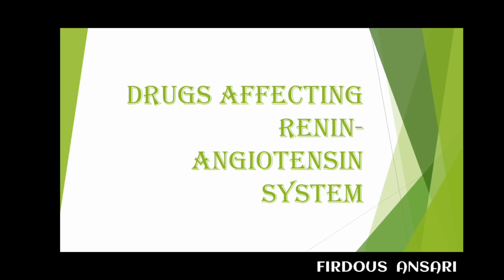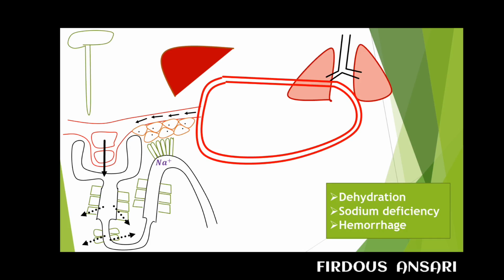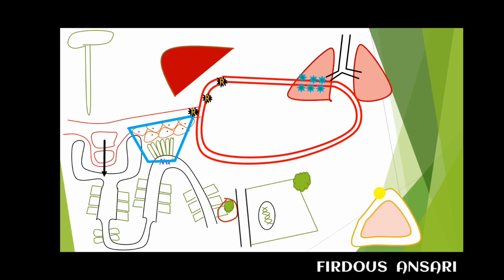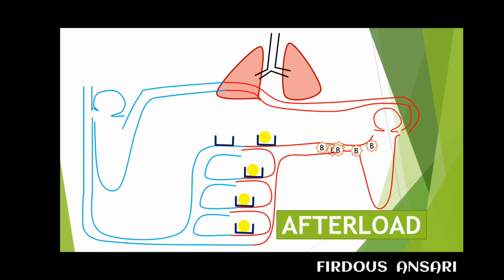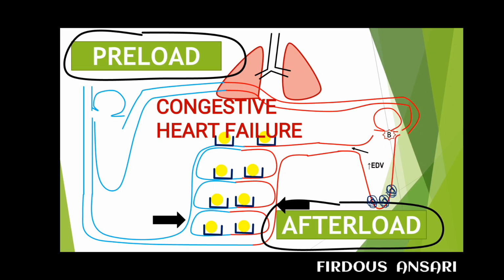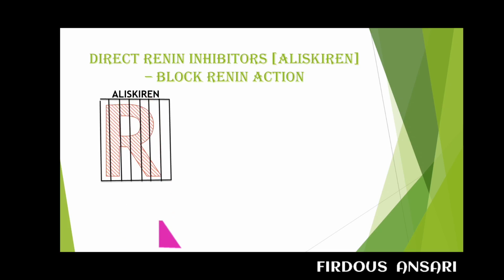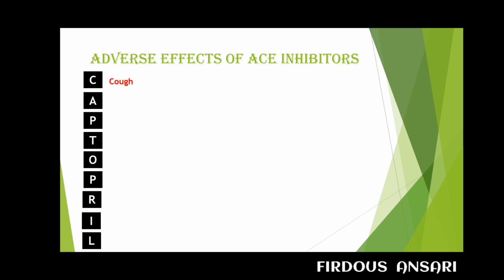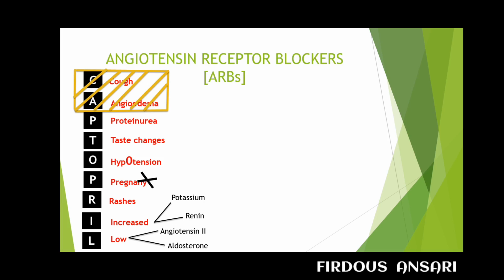Drugs affecting renin angiotensin system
How does the renin angiotensin mechanism work?
What does the renin angiotensin system do?
What is the main mechanism of action for the renin angiotensin aldosterone mechanism?
Where is the renin angiotensin system?
RAAS system flowchart
RAAS system function
renin-angiotensin system review
Renin-angiotensin-aldosterone system Quizlet
Renin-angiotensin-aldosterone system MCAT
What drugs are renin inhibitors?
What is renin angiotensin system inhibitors?
How do renin inhibitors work?
Why do ACE inhibitors increase renin?
ACE inhibitors
Renin inhibitors side effects
Drugs affecting renin angiotensin system ppt
Renin inhibitor vs ACE inhibitor
Natural renin inhibitor
Renin inhibitors and hypertension
ACE inhibitors
Angiotensin receptor blockers
direct renin inhibotors